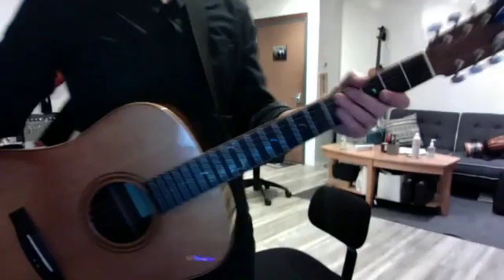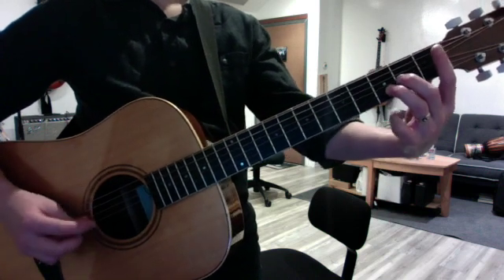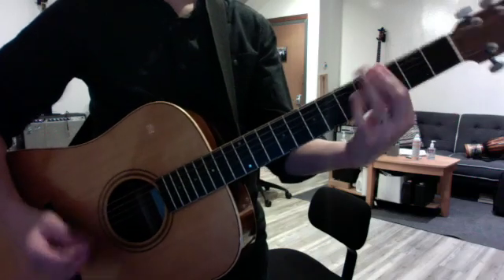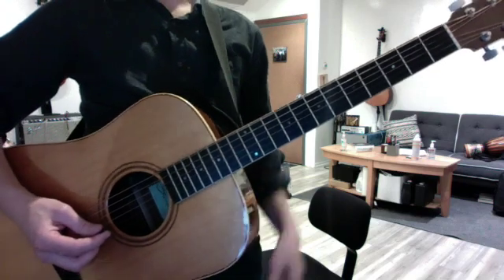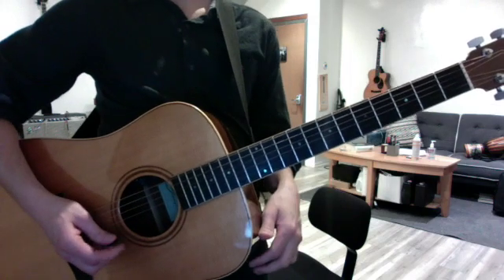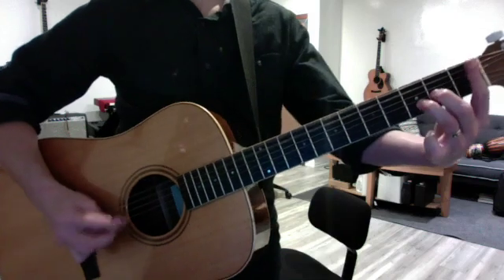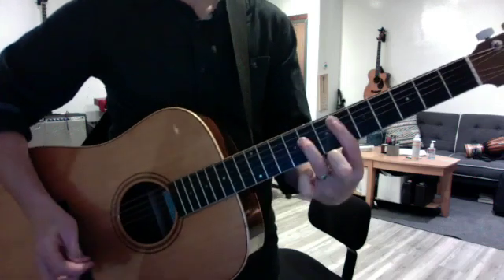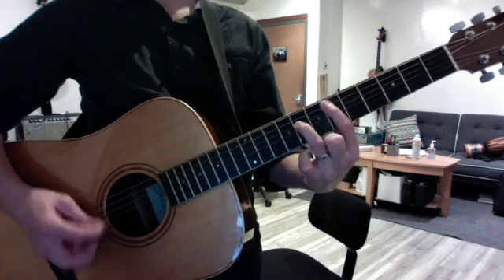Nazariff! davidian SD 480p